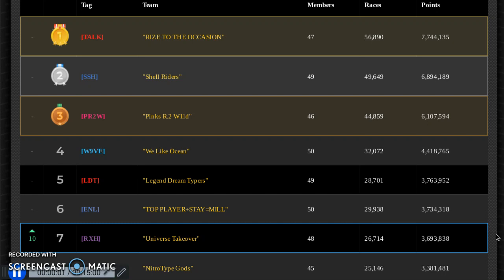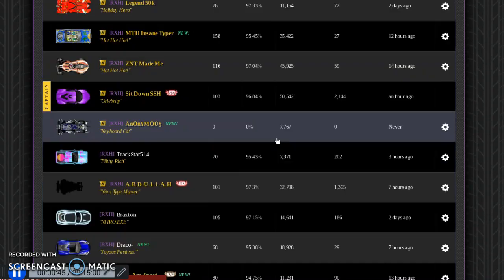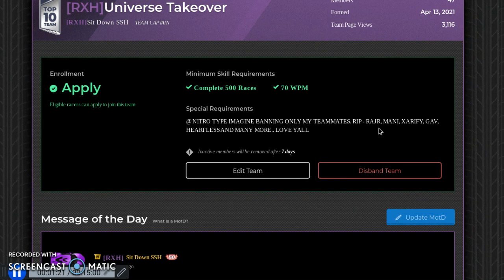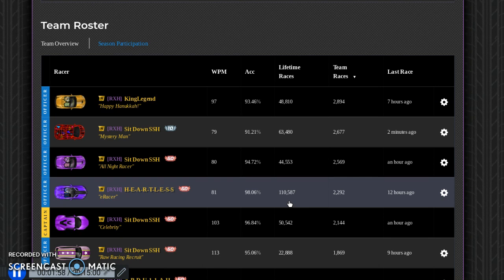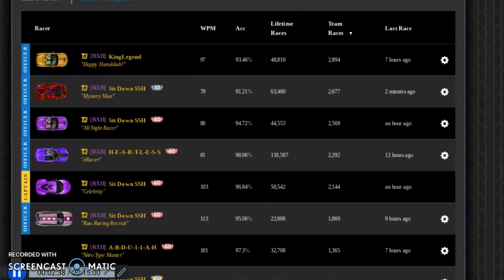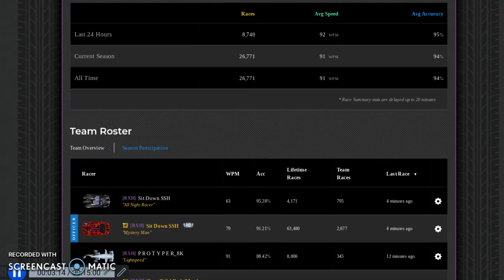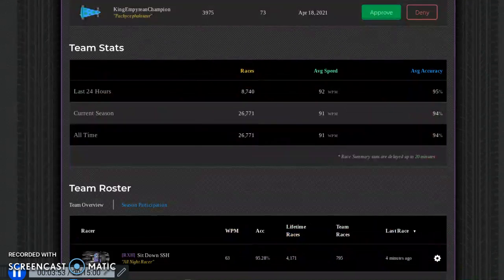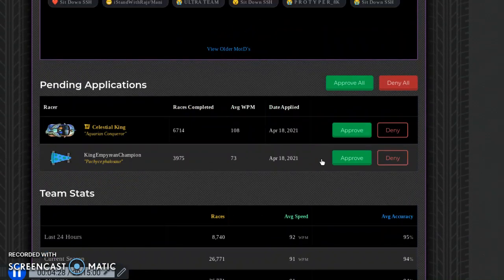My Entire Team Got Banned On Nitro Type..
All this work for nothing.